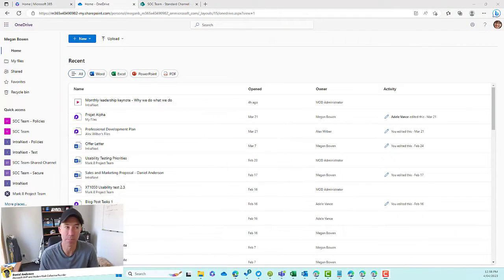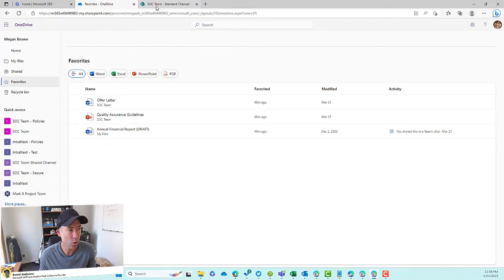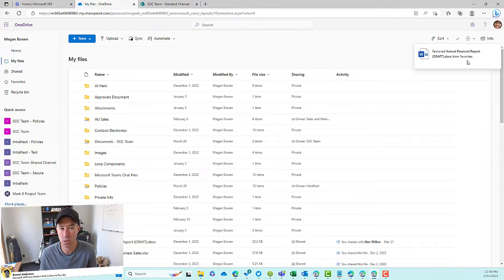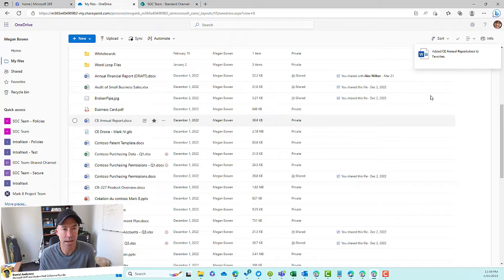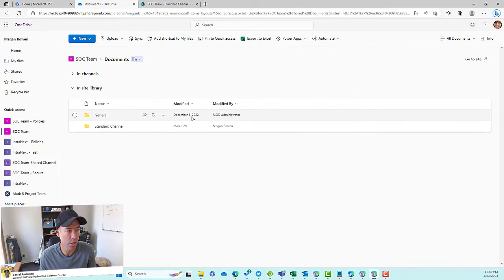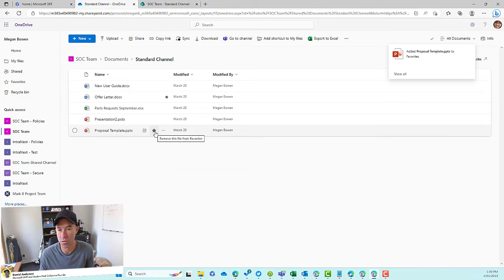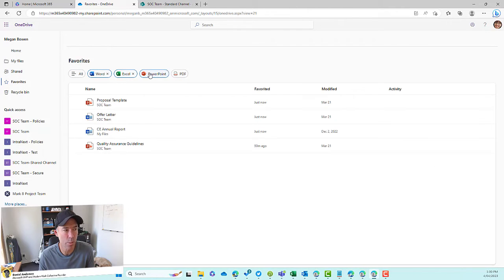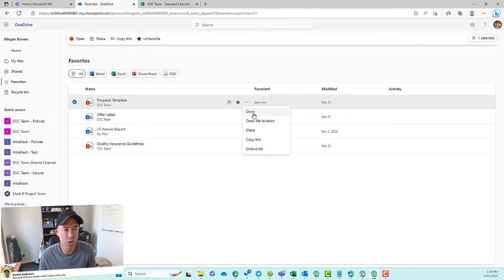NEW in SharePoint and OneDrive - Favourite your documents in SharePoint and OneDrive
Being able to favourite your important documents so that you can get back them quickly. Simple as that. One the fundamental things that saves people time.

Now with this feature rolling out, you will be able to favourite not only files in your OneDrive but from SharePoint as well.